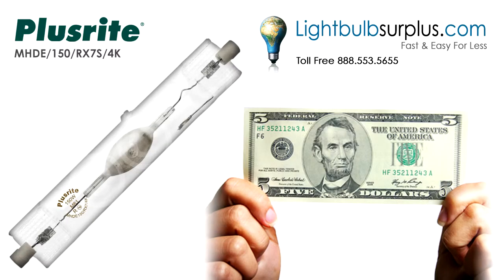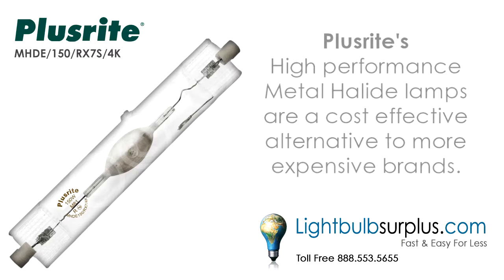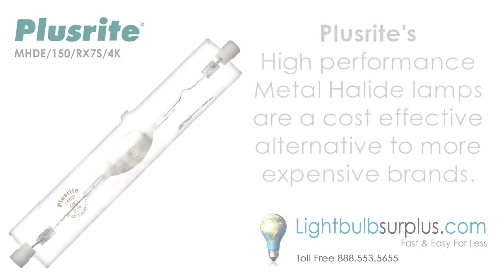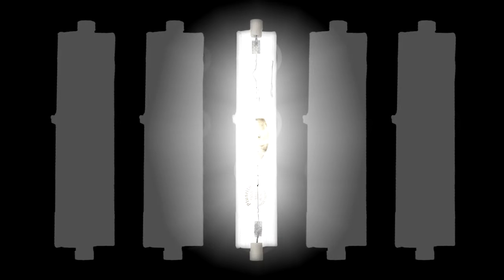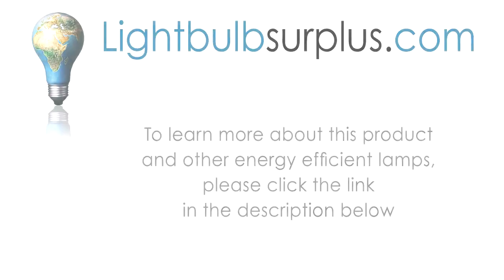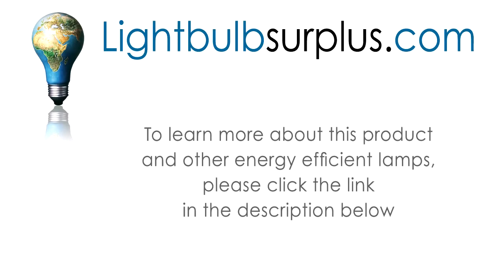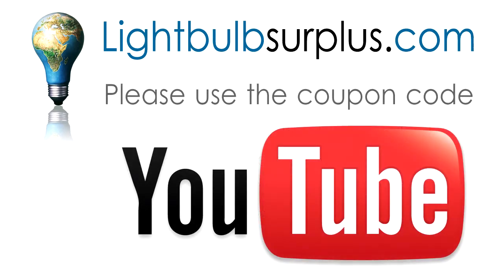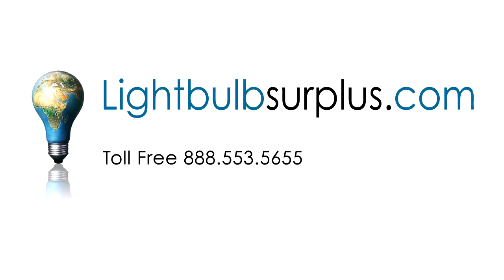Plusrite MHDE/150/RX7S/4K 150W Metal Halide Light Bulb Coupon Code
Plusrite High Intensity Discharge 1048 HID MHLamp have superior light quality and compact design. To learn more or purchase this product please click the link above!